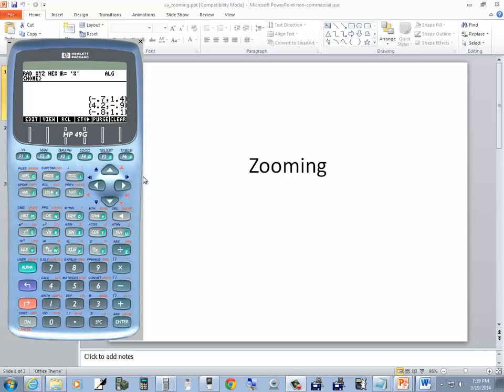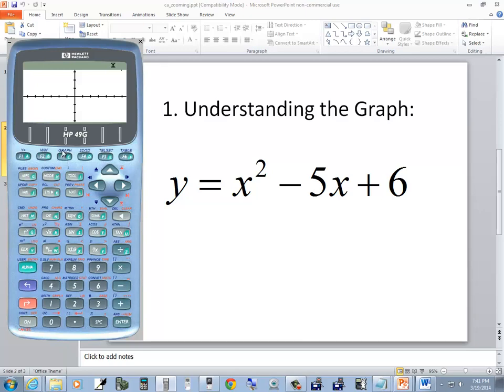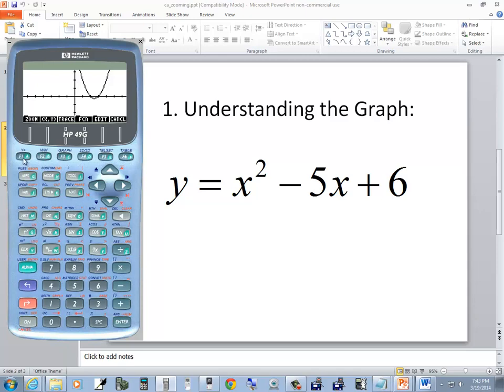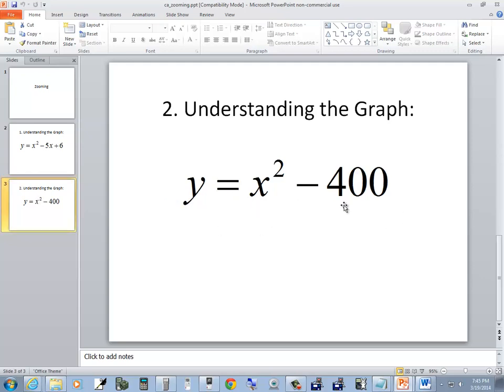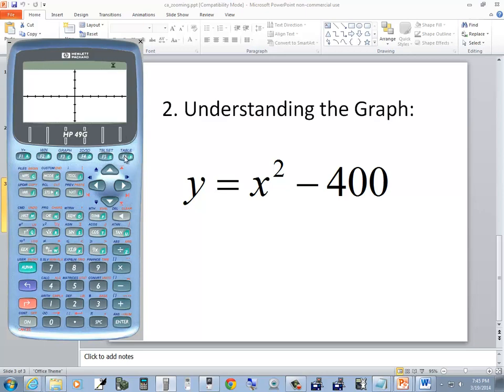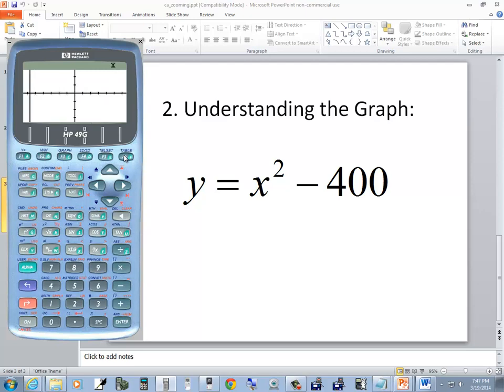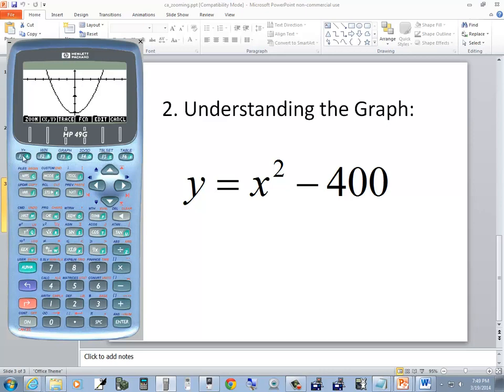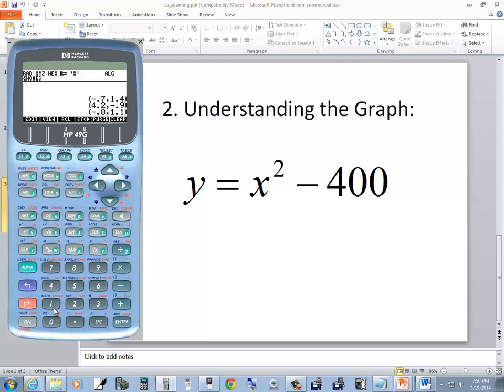Technology in College Algebra - Zooming - HP 49G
Technology in College Algebra - Zooming - HP 49G.  See http:__ for more videos